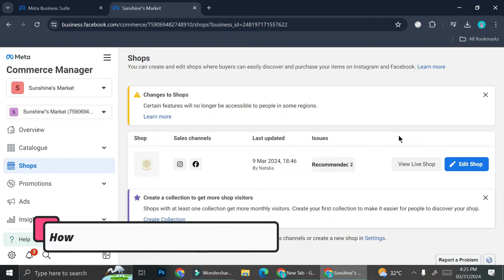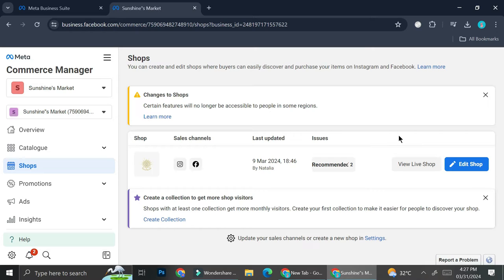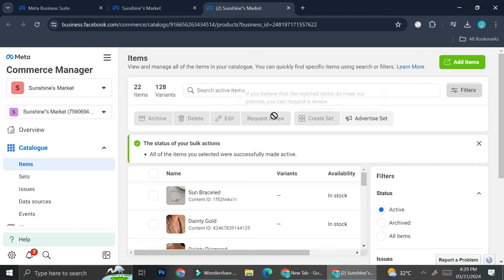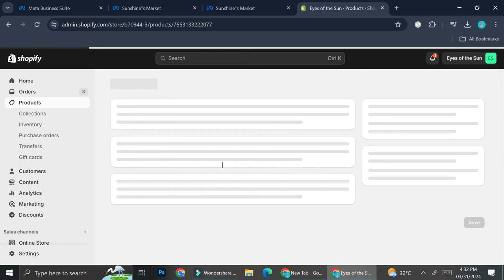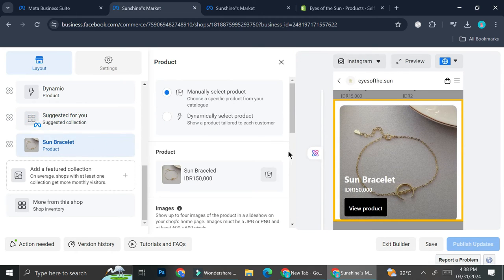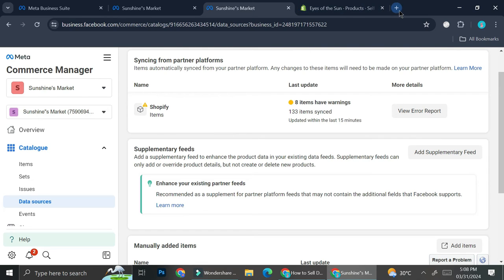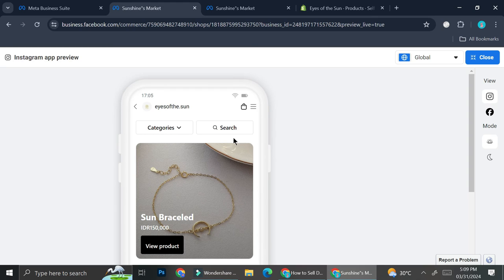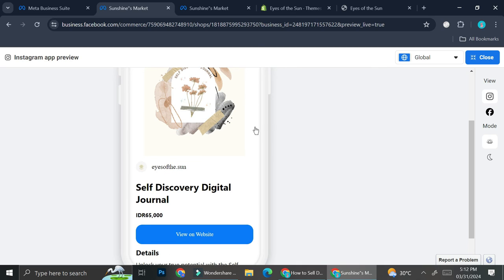How to Sell Digital Products on Instagram | Tutorial 2025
If you are looking for a video about How to Sell Digital Products on Instagram, here it is!